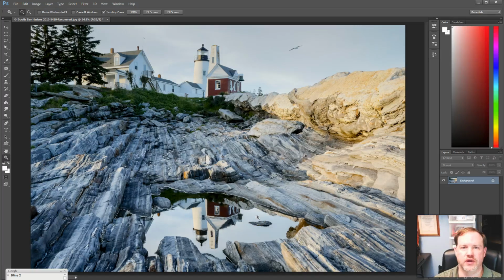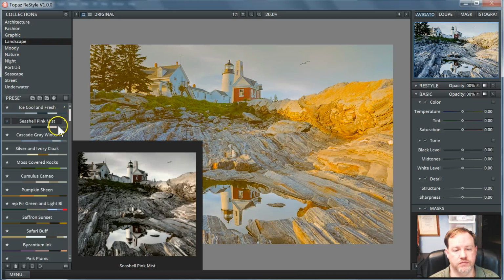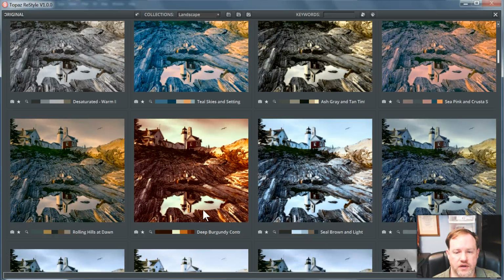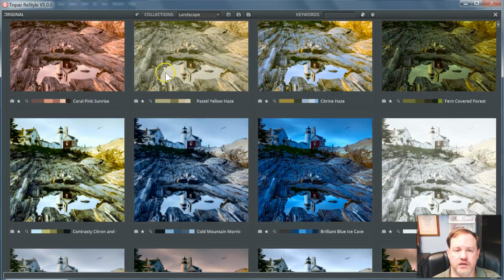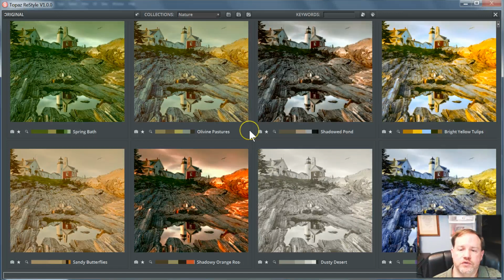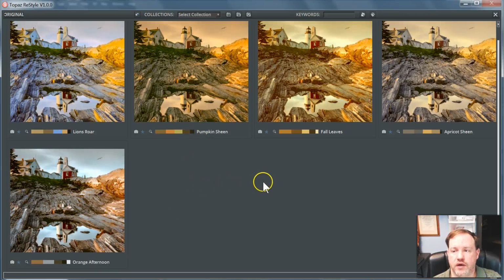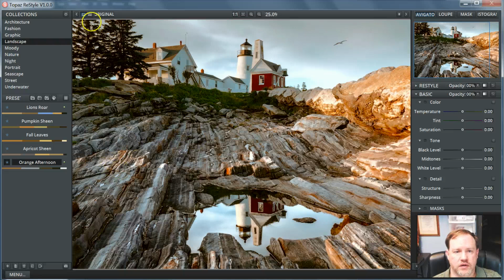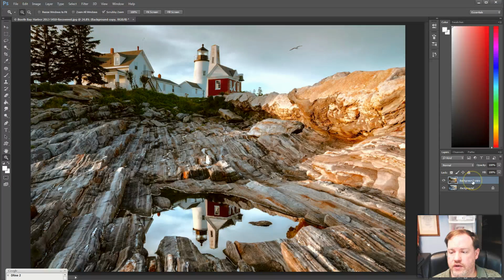Introduction to Topaz Re-Style for Adding Color to your Images.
Check out Topaz Re-Style. Free 30 Day Trial.